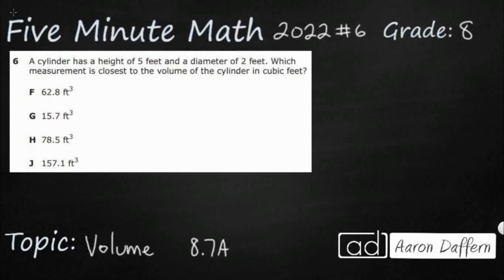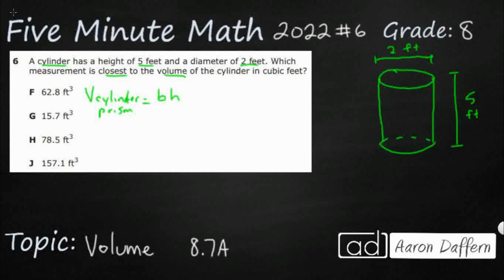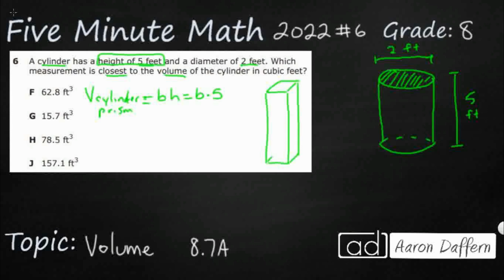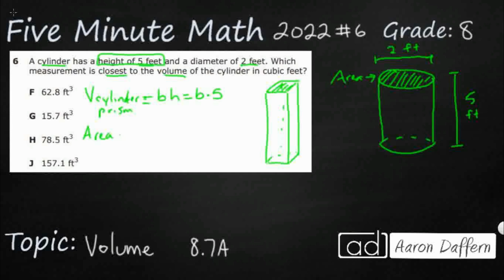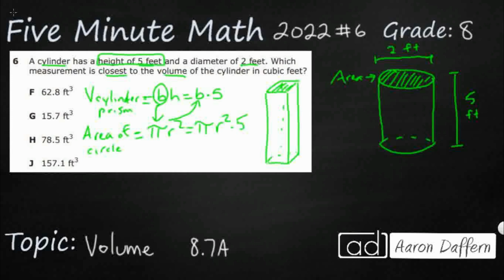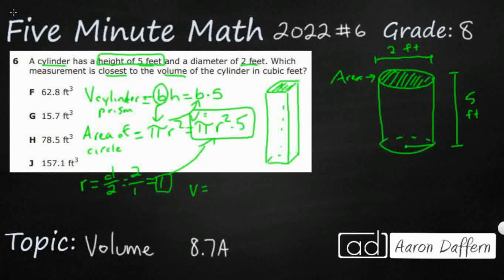8th Grade STAAR Practice Volume (8.7A - #12)